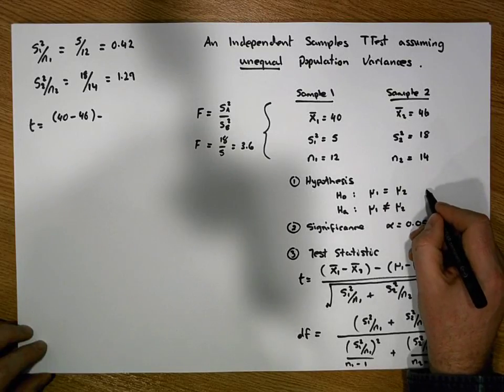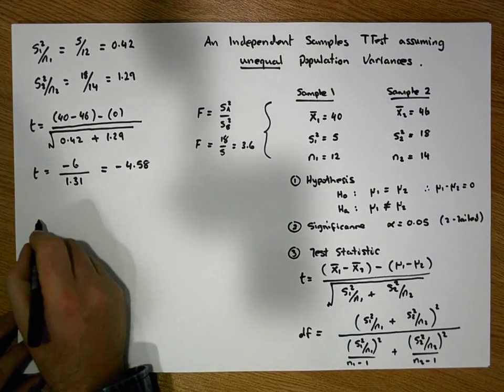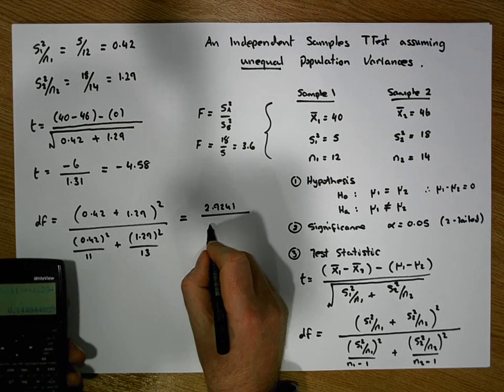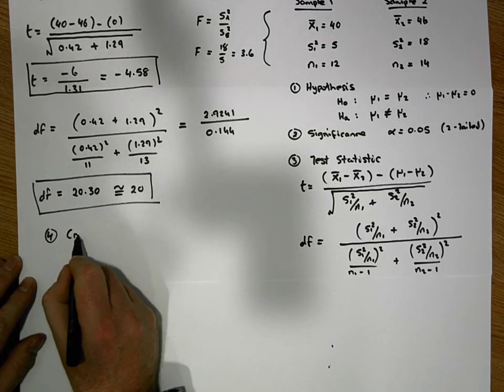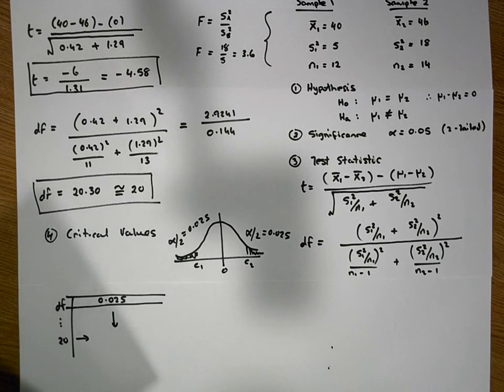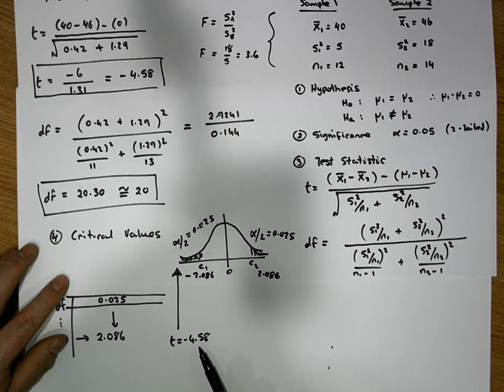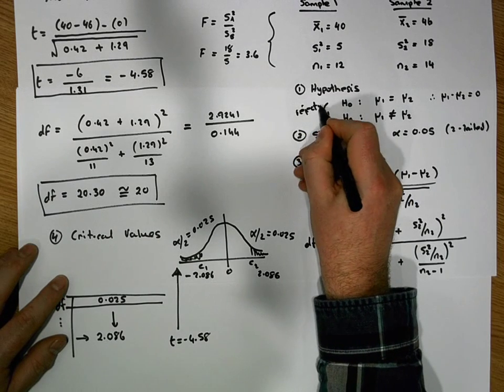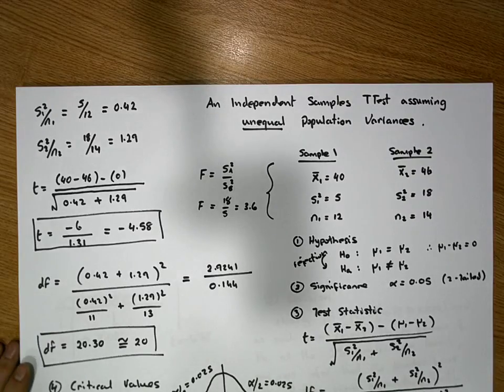Hypothesis Testing by Hand: An Independent Samples t-Test (Unequal Population Variances) - Part 2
This short video covers the steps to be followed in order to undertake an Independent Samples t-Test where we assume that the samples have been drawn from populations that have different Population Variances. This test should be preceded by an f-Test to test the validity of the assumption of Unequal Population Variances.